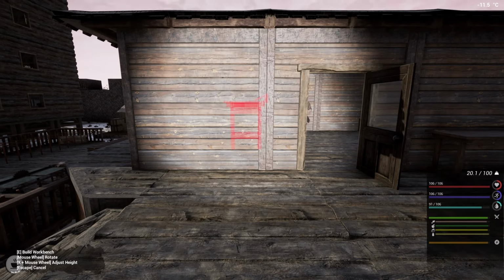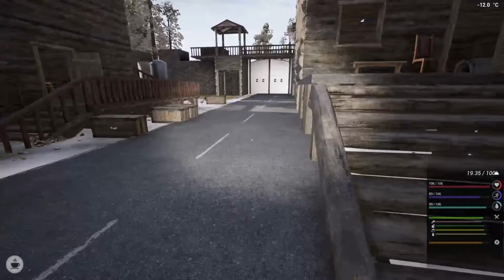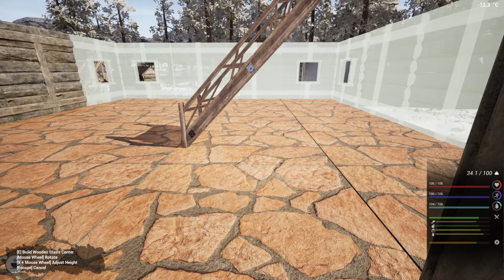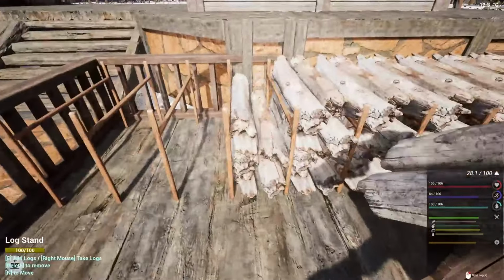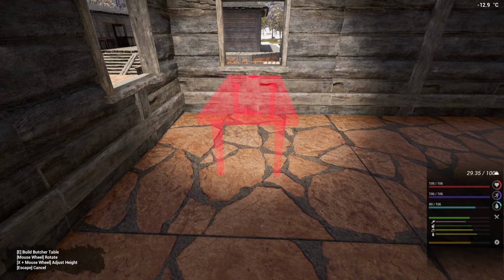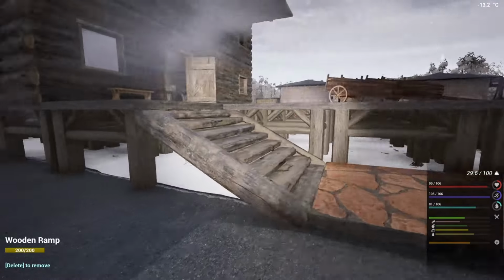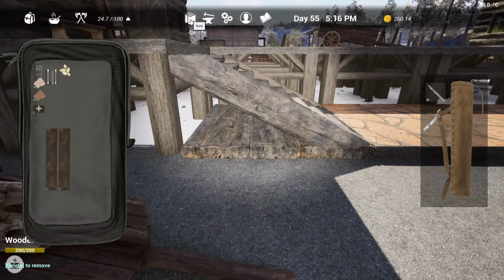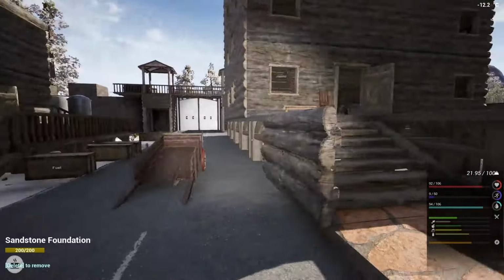Butchers Shop! The Infected Gameplay [S10E50]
Let's Play My Favourite Zombie Survival Game of 2023 [ The Infected ], Watch me build my base/house  🔥.

Welcome to RustyNut Gaming. Today we are playing The Infected, An early access indie game created by Digx Studios, by a sole developer. The game is all about surviving the wilderness and also Vambies, cross between Zombie and Vampire. There is a lot of crafting and building involved, an amazing early access game if you like this kind of game.

► (Discord) (If link isn't working, search for RustyNutGaming)

the infected trailer,
the infected base building,
the infected base,
the infected builds,
the infected crafting guide,
the infected episode,
the infected full gameplay,
the infected house,
the infected let's play,
the infected gameplay 2024